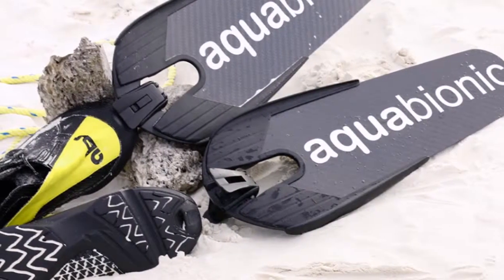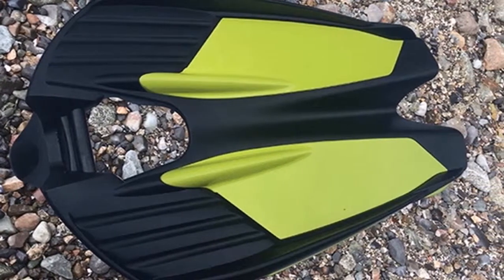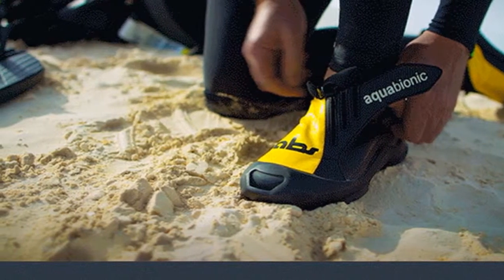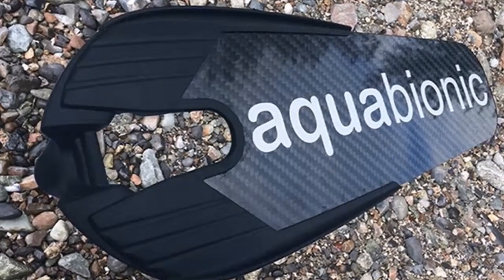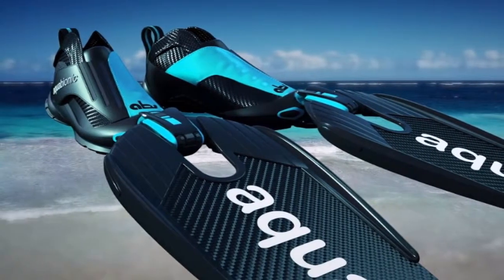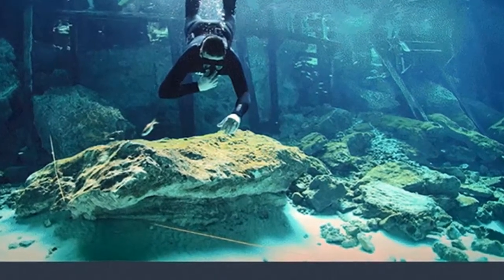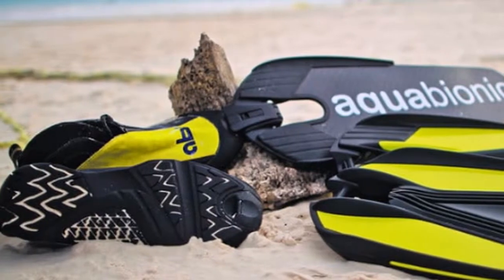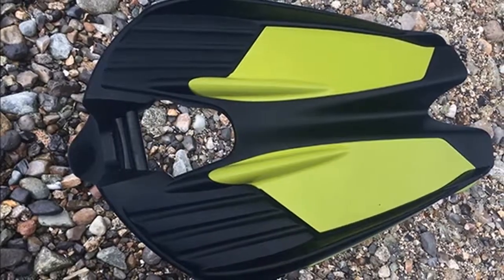BREAKING NEWS !!! Aquabionic Abs Modular Diving Fin Binding System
Aquabionic Abs Modular Diving Fin Binding System
Divers and snorkelers may be interested in a new modular diving fin binding system which has been created by Cetatek. Allowing you to quickly and easily attach fins to custom made aquatic hybrid shoes. Watch the demonstration video below to learn more about the modular fin system that uses ski binding technology to provide divers with an easy-to-use way of wearing and removing diving fins

If you have always found putting your diving or snorkelling fins on a chore, the new aquabionic abs system might be the perfect alternative. “Walking around in diving boots with no real foot support has never been an ideal situation for any aquatic sport enthusiast, and it shouldn’t have to be. Comfortably navigate any terrain with the aquatic hybrid shoes, then easily clip on your choice of interchangeable fin blades and you’re ready to explore the ocean like never before. Diving and snorkeling never felt more natural.”

The aquabionic abs modular diving fin system has this week launched via Kickstarter to raise the £35,000 required to take the concept into production. Pledges are available from approximately £138 or CAD$252, with shipping expected to take place during November 2018.
.G. B. N.